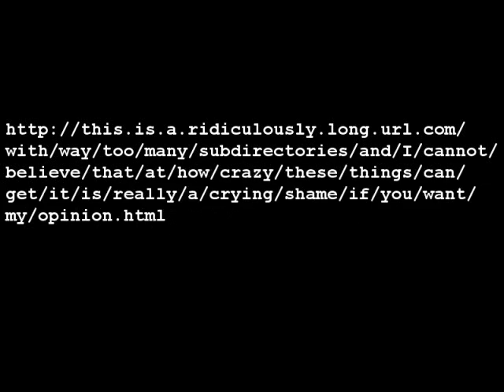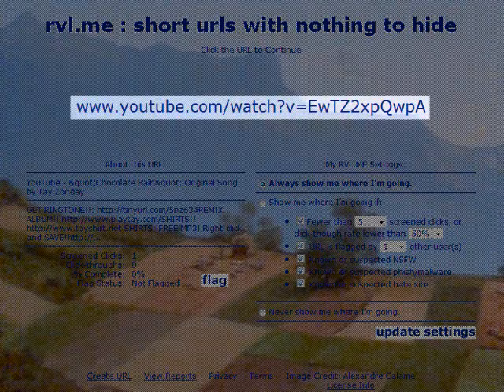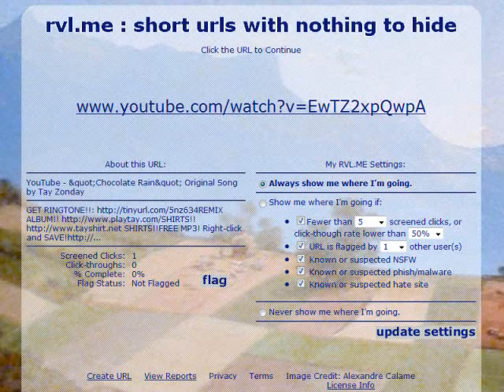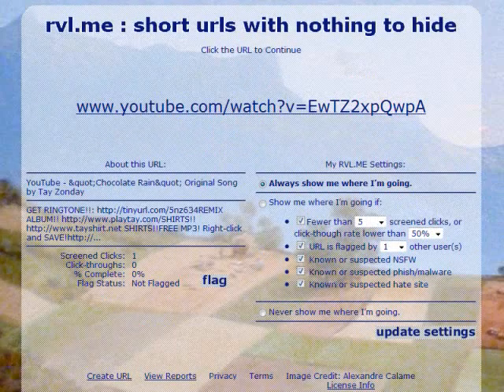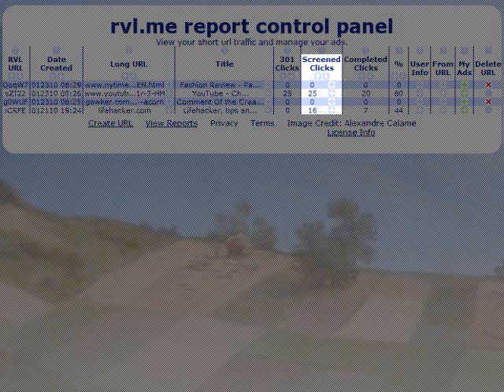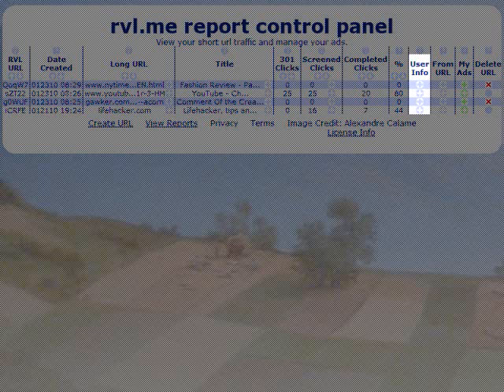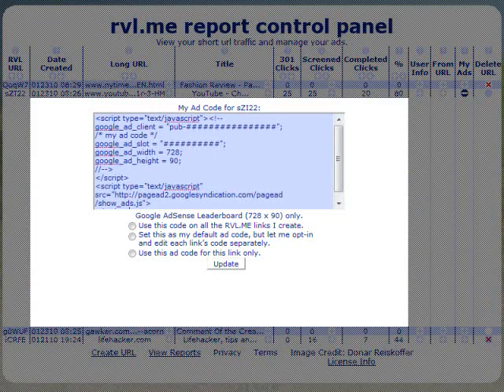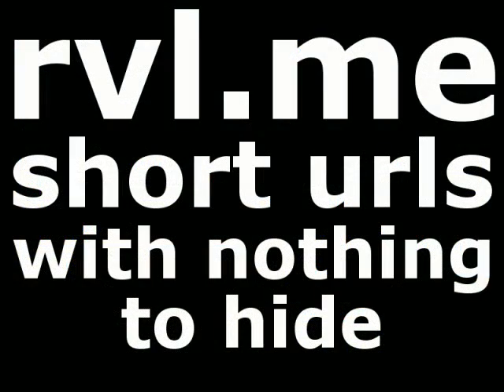rvlme.wmv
Description of RVL.ME URL shortening service.